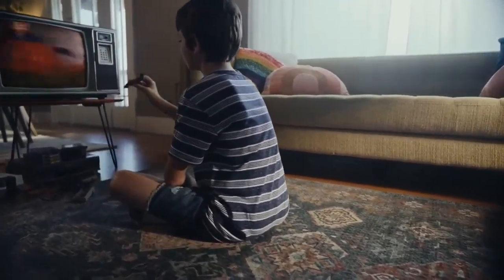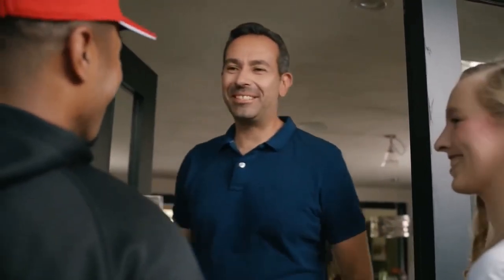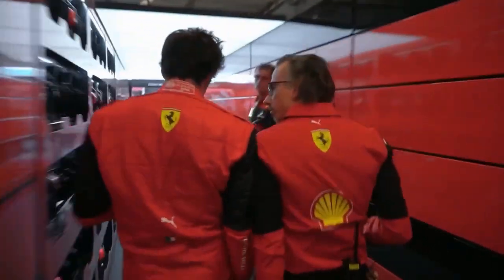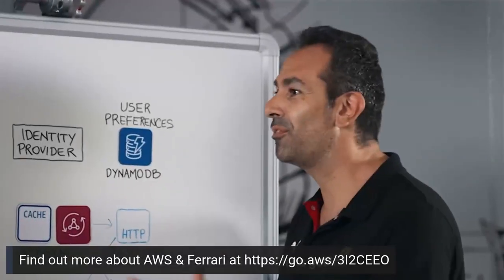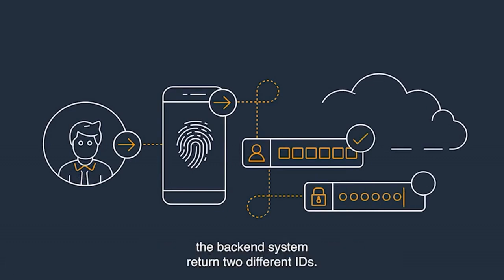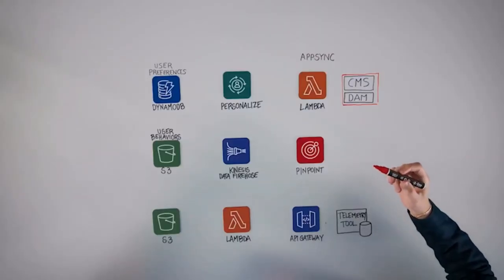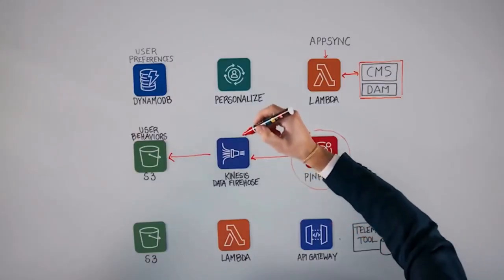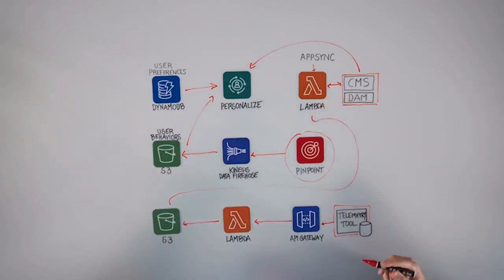AWS On Air ft. Under the Hood of the Scuderia Ferrari Fan App.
Join Scuderia Ferrari CDO Silvia Gabrielli from Maranello, Italy
along with AWS builders Adrian De Luca, Stefano Sandrini and Stefano
Marzani for a live discussion about Scuderia Ferrari’s new app. Learn what
the app means for the next Formula 1 season and team Scuderia Ferrari.